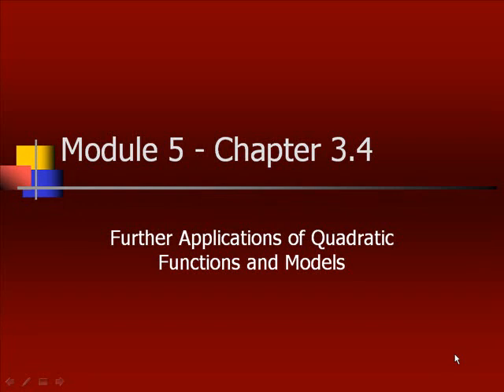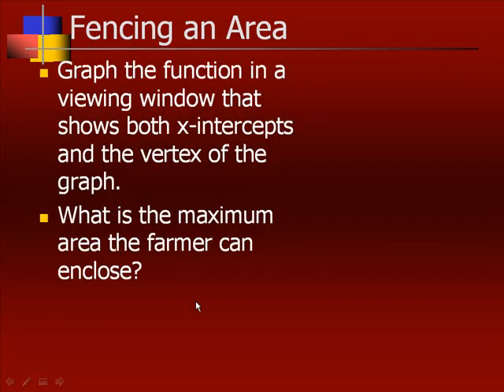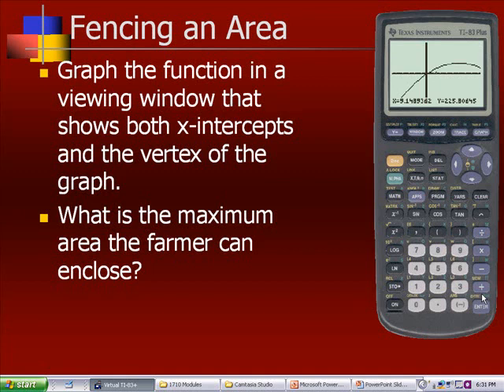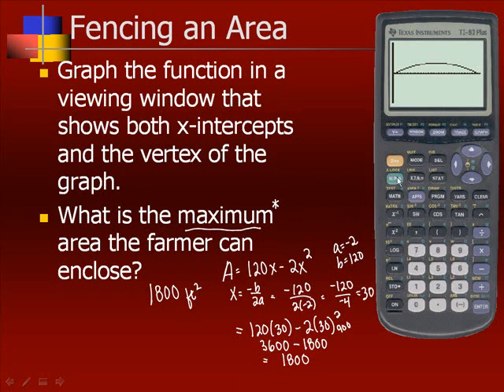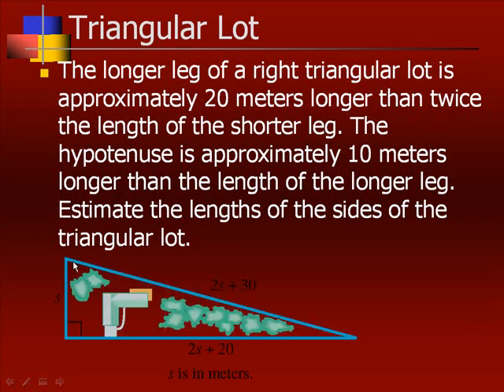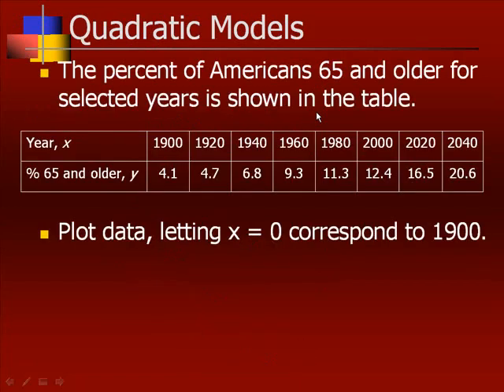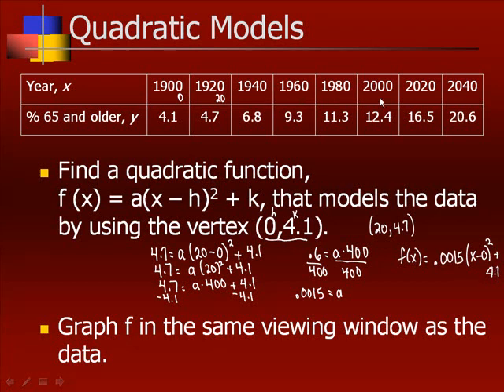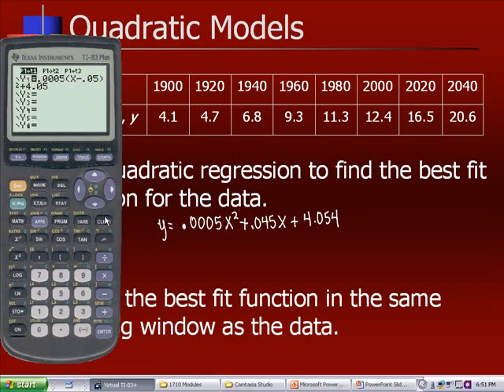1710 Module 5 Chapter 3.4 Video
This is the last of four videos for Module 5 in Cleveland State's Precalculus I class.